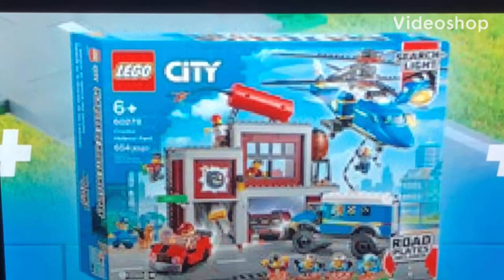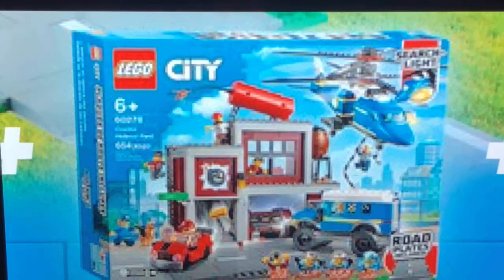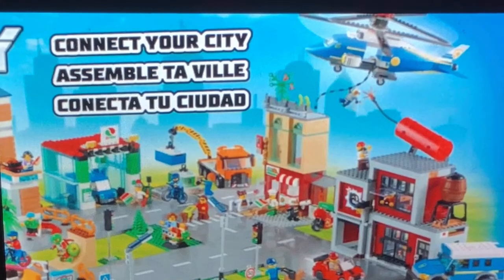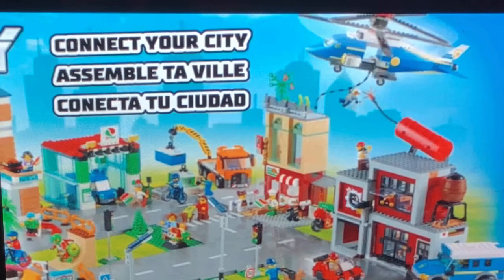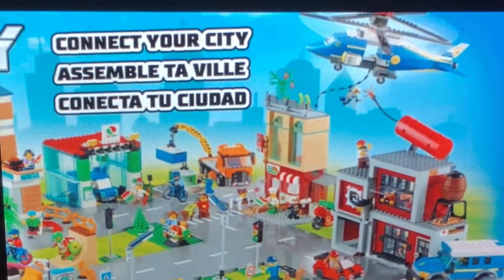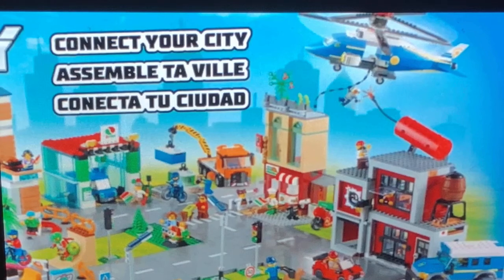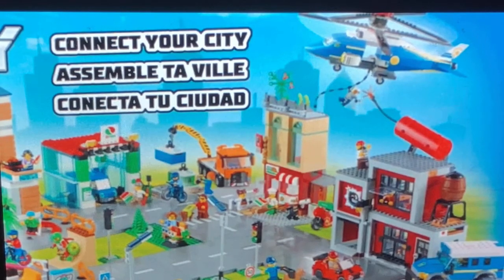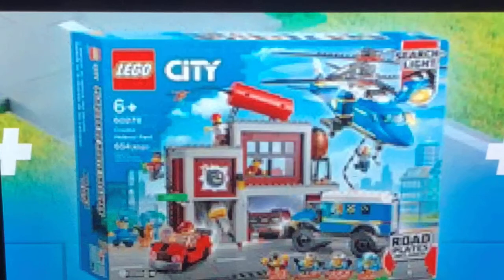Blury image of the 2021 crooks hideout ( love this set😍)